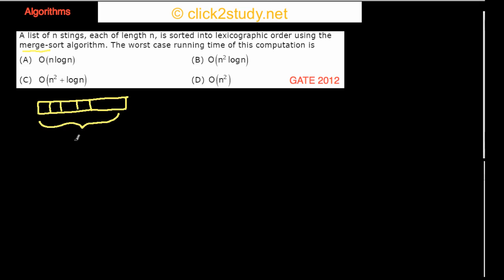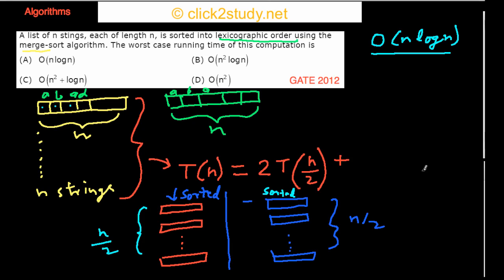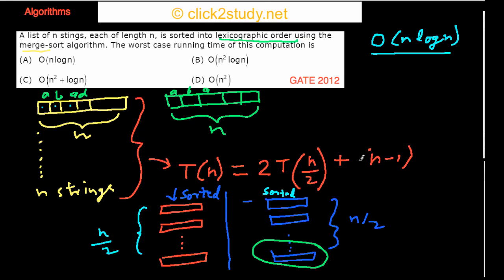Algorithms Example 1.006 GATE CS 2012 (variation of merge sort)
Algorithms problem asked in GATE CS 2012 (variation of merge sort)